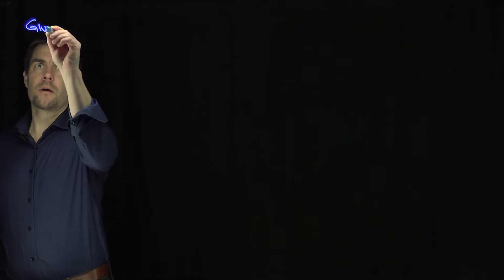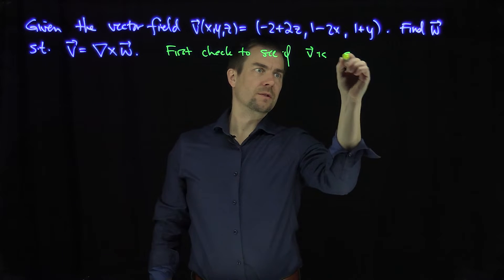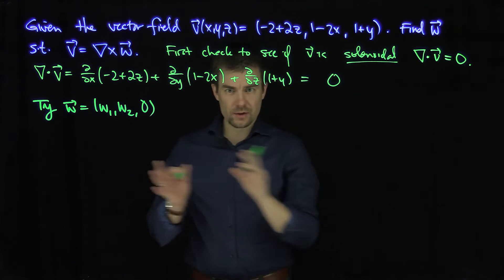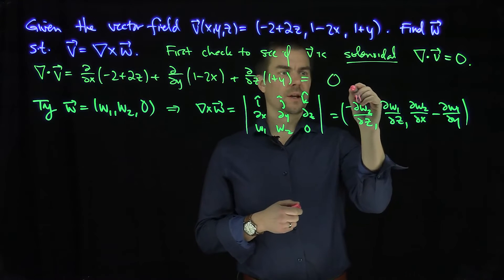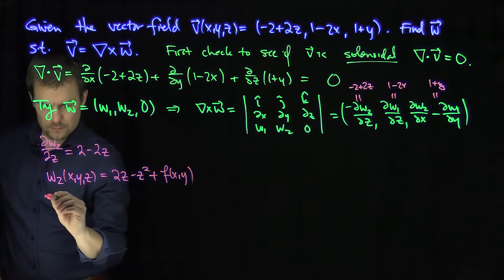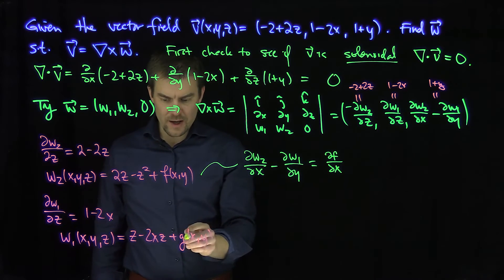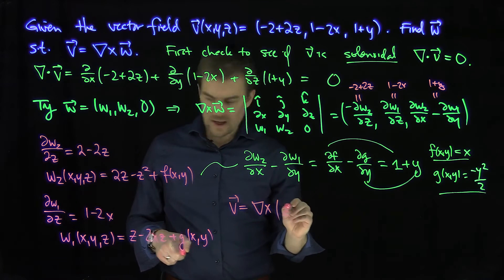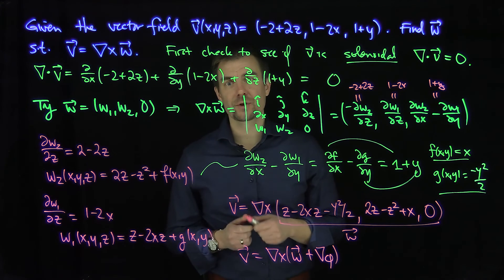Finding a Vector Potential: An Example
We give an example of finding a vector potential of a solenoidal vector field.